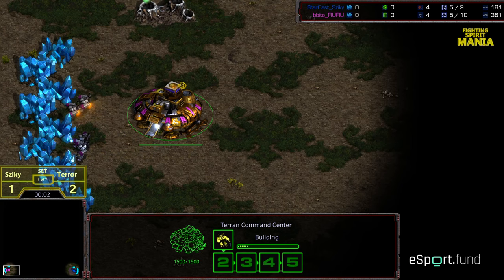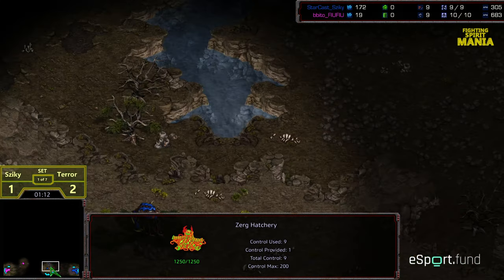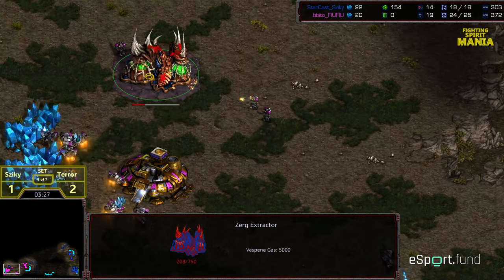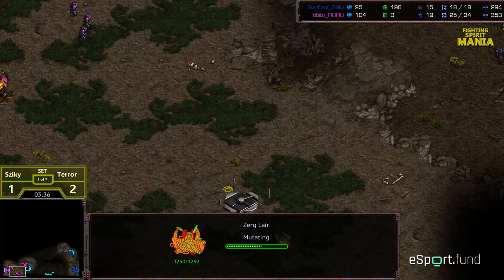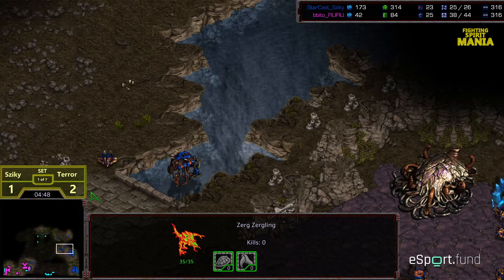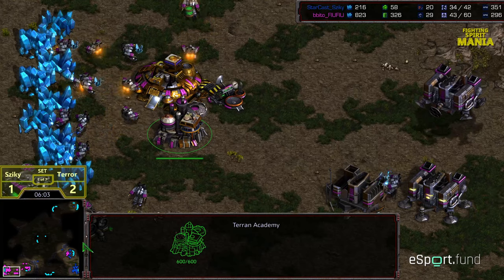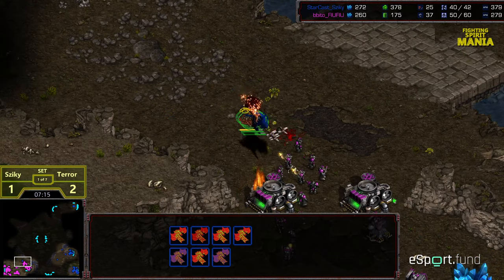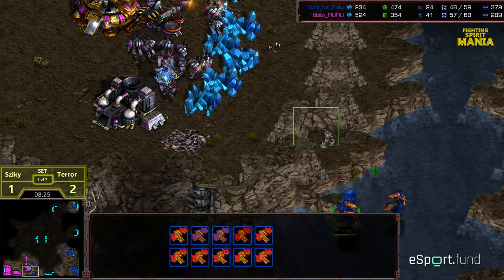Fighting Spirit Mania Lower Bracket Semi Final Game 4 Set 1 Terror v Sziky